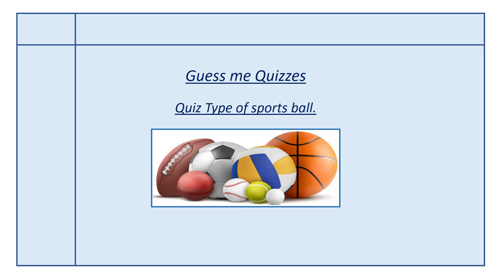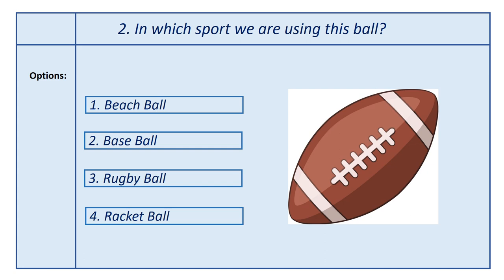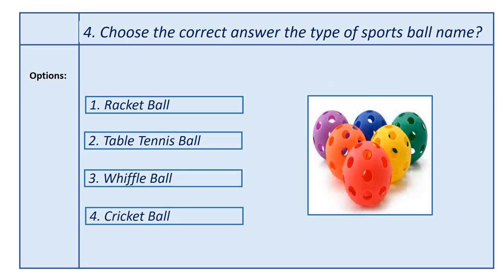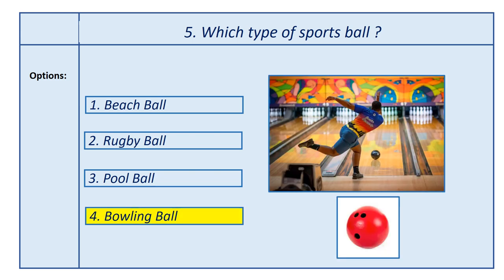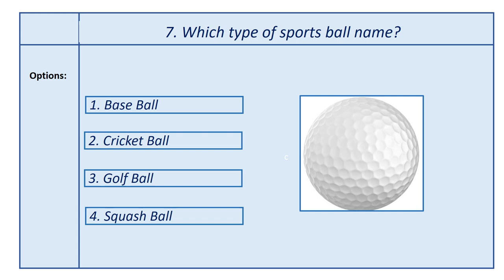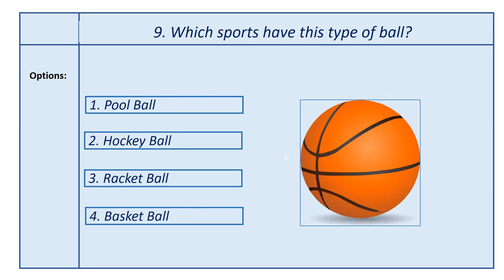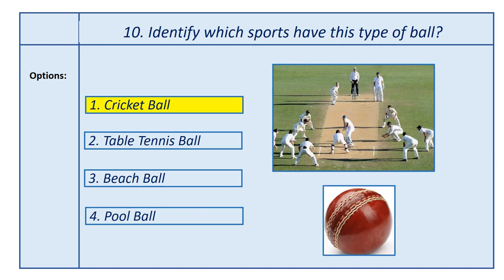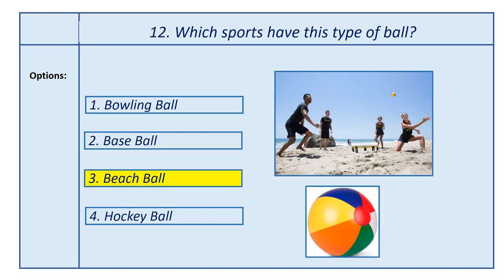Quiz Type of Sports Ball Name. 🥎🏈🎳🏐⚾🏀⚽🏏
Hello friend, we are using different ball in different game.